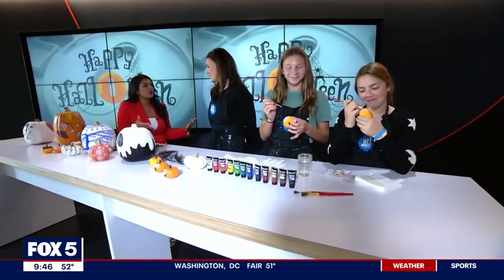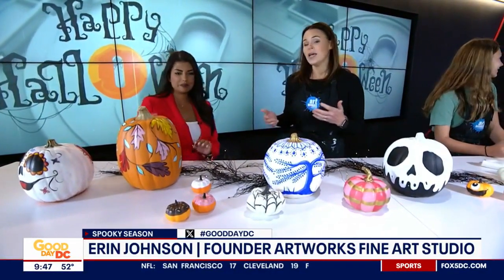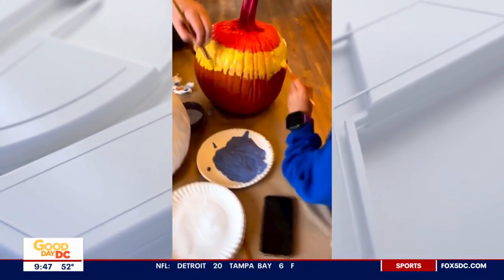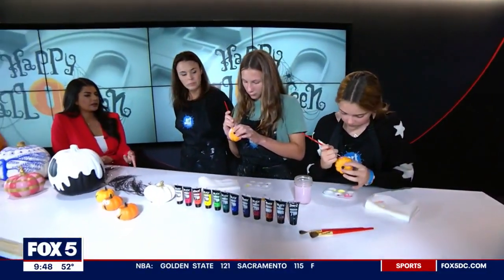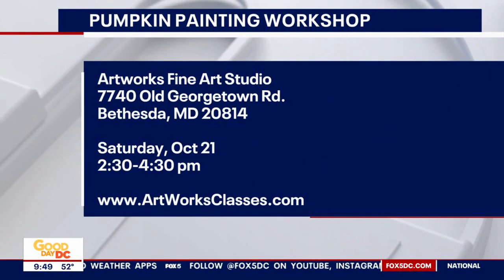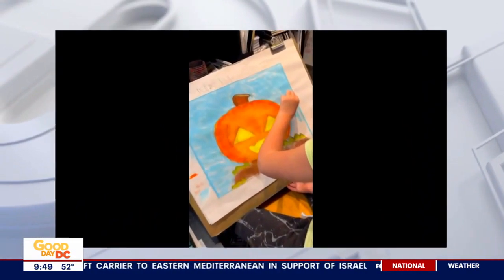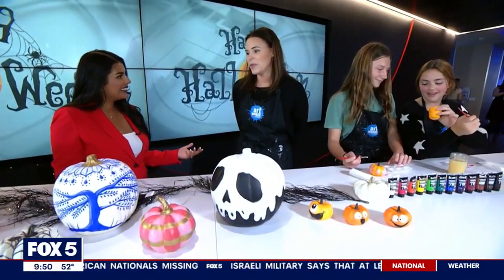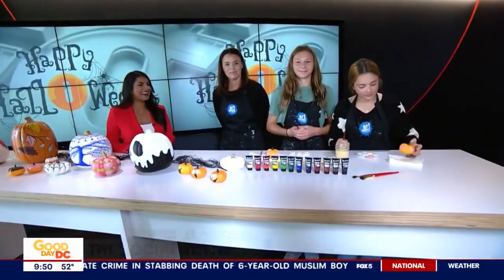Pumpkin painting with Artworks Fine Art Studio!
Some say painting pumpkins is a much easier alternative to carving them.